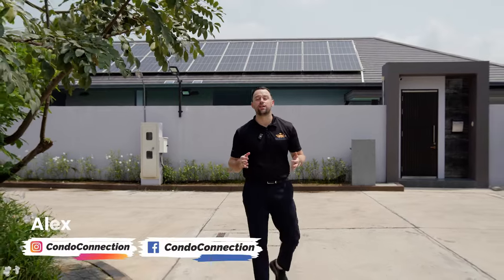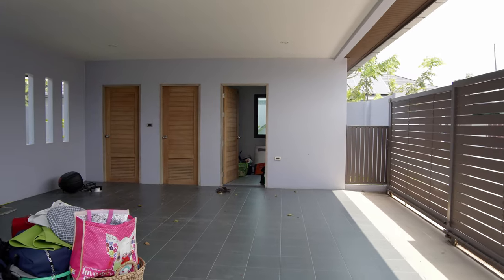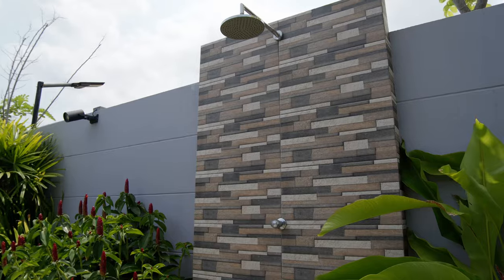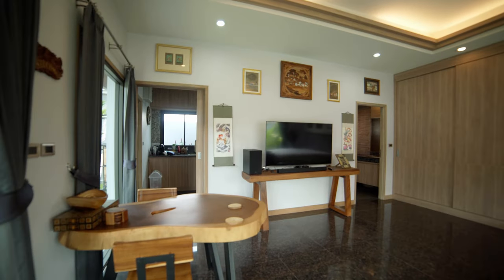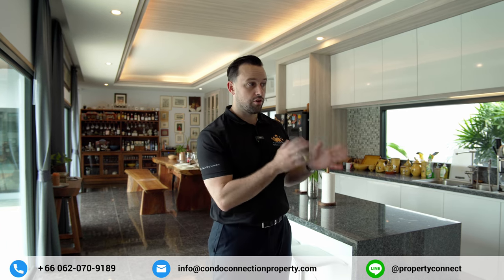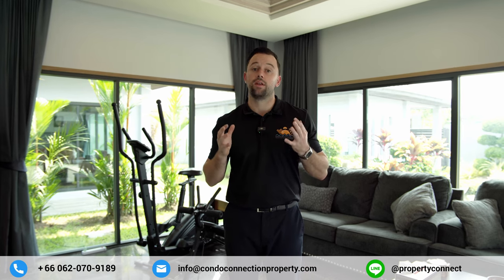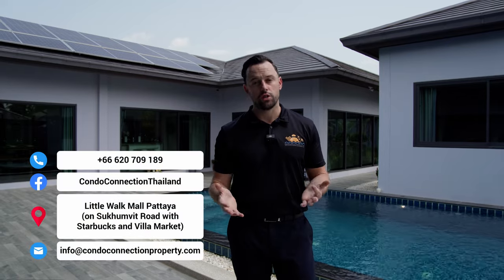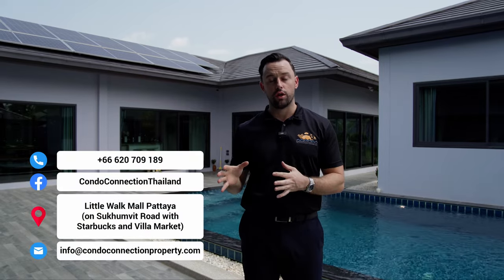Awesome 3+2 Bed / 5 Bath Pool Villa | NOW 18.9M THB (519k USD) | Large 880 sqm Land!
Price: Reduced from 19,700,000 THB 𝐭𝐨 𝟏𝟖,𝟗𝟎𝟎,𝟎𝟎𝟎 𝐓𝐇𝐁 / 519k USD / 709k CAD / 479k EUR / 409k GBP
*Price is subject to change

Welcome to Baan Pattaya 6, the most popular & exclusive new village in the Huay Yai area. This beautiful 3+2 bedroom, 5 bathroom house features a separate 2 car garage, a large 9 x 3.5m pool, lush gardens and land, and much more!

This ready-to-move-in villa boasts a land area of 220 sq.W. (880 sq.M.) and a house area of 460+ sqm. It comes fully furnished, with sprinklers, and a Thai Kitchen, and features a stunning swimming pool, perfect for relaxing on hot summer days.

Key features:

- House Type Baan 150
- Fully Furnished
- Aircon and Samsung Flat Screen smart TV
- Main house; 1 large living room, 1 dining room, 2 bedrooms, 1 library (can be turned into a bedroom), 3 bathrooms, 2 indoor kitchens (1 in the dining zone, and 1 in a separate room)
- 1 fully separated guesthouse of 50+ square meters with its private bedroom, bathroom and kitchen, and sofas
- 1 separate office room located by the swimming pool. (This can be considered as 1 bedroom)
- Carpark for 2 cars + 1 pool pump room, 1 bathroom, and + 1 laundry room with high-quality laundry machine and dryer machine (Samsung brand)
- 9 x 3.5 meters swimming pool
- Outdoor Thai kitchen and barbecue zone
- Nice landscaped garden, with waterfall and pond
- Fitness equipment
- 24 solar panels
- 8 x CCTV cameras
- Top quality polished granite countertops and flooring throughout.

The pleasant atmosphere is surrounded by nature, and the underground electricity system keeps the environment clean and safe.

Located in a quiet and peaceful area, Baan Pattaya 6 is the perfect retreat from the hustle and bustle of city life. With 24-hour security and access control, you can rest easy knowing your safety is our top priority.

Don’t miss this opportunity to own a spacious and private house in Baan Pattaya 6, where luxury and tranquility meet.

𝗖𝗼𝗻𝗱𝗼 𝗖𝗼𝗻𝗻𝗲𝗰𝘁𝗶𝗼𝗻 𝗣𝗿𝗼𝗽𝗲𝗿𝘁𝘆 𝗧𝗵𝗮𝗶𝗹𝗮𝗻𝗱 Co., Ltd.